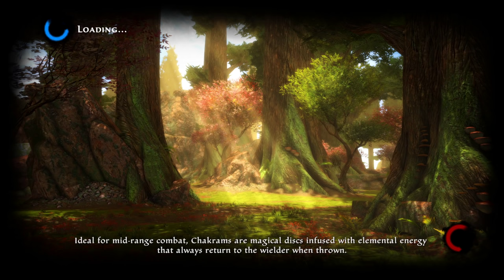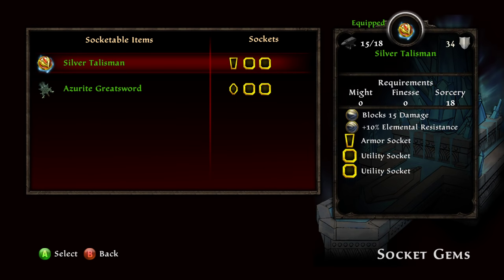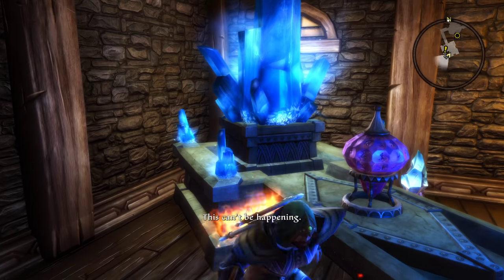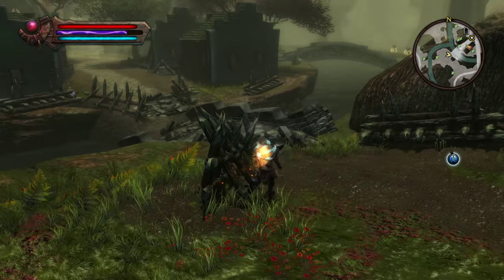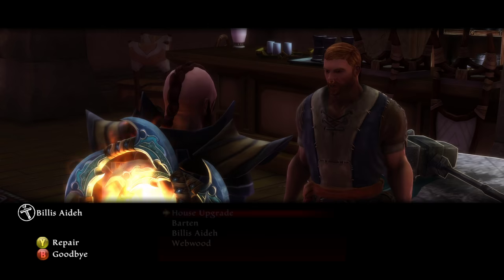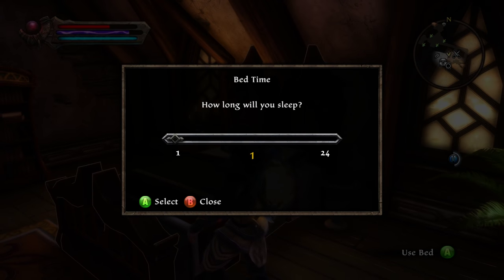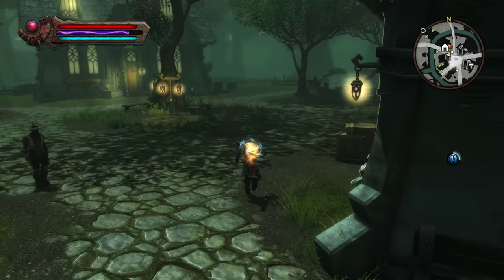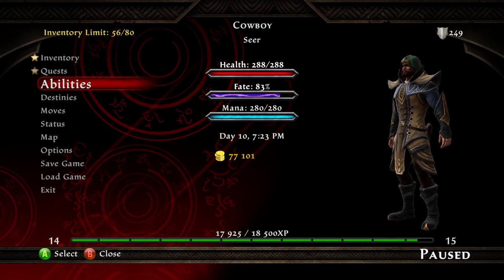Kingdoms of Amalur: Re-Reckoning - Let's Play Part 17: Gossamer End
The hit RPG returns! From the minds of the bestselling author R.A. Salvatore, Spawn creator Todd McFarlane, and Elder Scrolls IV: Oblivion lead designer Ken Rolston, comes Kingdoms of Amalur: Re-Reckoning. Remastered with stunning visuals and refined gameplay Re-Reckoning delivers intense, customizable RPG combat inside a sprawling game world.

Uncover the secrets of Amalur, from the vibrant city of Rathir to the vast region of Dalentarth to the grim dungeons of the Brigand Hall Caverns. Rescue a world torn apart by a vicious war and control the keys to immortality as the first warrior ever to be resurrected from the grips of death.

Build the ideal character for the most intense combat, choosing from a countless combinations of skills, abilities, weapons and pieces of armor.
The revolutionary Destiny system allows you to continuously evolve your character class to your style of play.

Seamlessly integrate magical and melee attacks as you take on scores of enemies in grand fight sequences and finish them off with brutal Fateshift kills.

Extend your experience in Amalur with all DLC from the original release, from Teeth of Naros to Legend of Dead Kel and more!

-Hundreds of hours of RPG play await! Travel from the vibrant city of Rathir, to the vast region of Dalentarth, and the grim dungeons of the Brigand Hall Caverns as you uncover the secrets of Amalur!
-Explore deep levels of lore in a universe steeped in 10,000 years of fiction created by New York Times bestselling author R.A. Salvatore.
-Rescue a world torn apart by a vicious war and control the keys to immortality as the first warrior ever to be resurrected from the grips of death.
-Explore a sprawling game world hailed as having "more content than any single-player game deserves!"
-Enjoy countless side quests rich in political intrigue, romance, sinister magic, and even whimsy - all central to the primary mission.
-Improved graphical fidelity in Re-Reckoning.

All recordings and streams are done using OBS, an Elgato HD60 Pro, Logitech Pro X Headset, and a Samson G-Track Pro Mic.